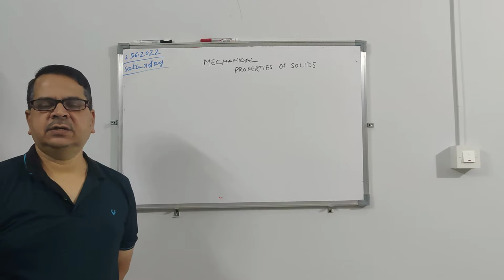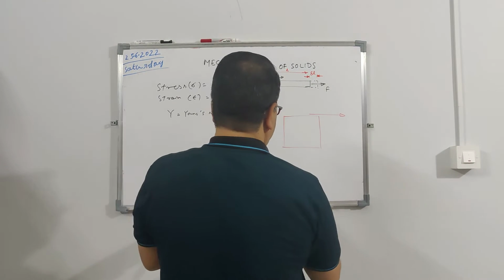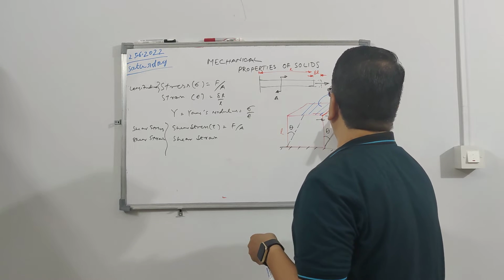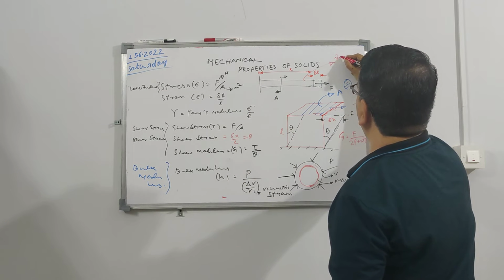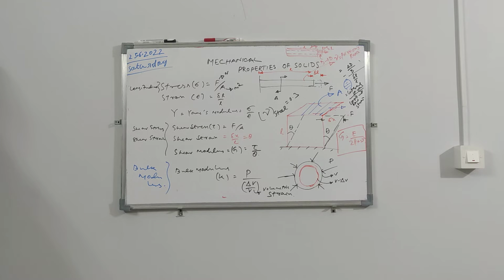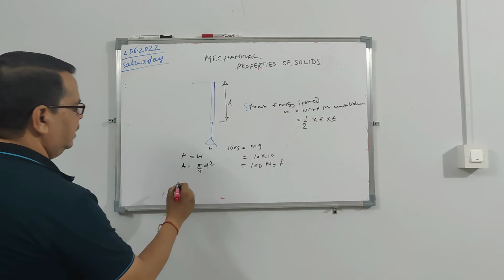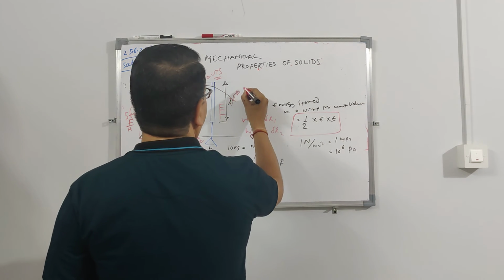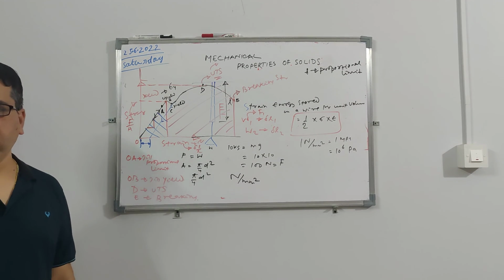Formulas related to Properties of Solids, Strength of Materials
Young's Modulus,Shear Modulus, Bulk Modulus, Strain Energy, Stress Strain Diagram